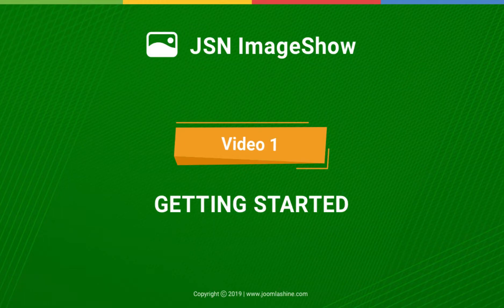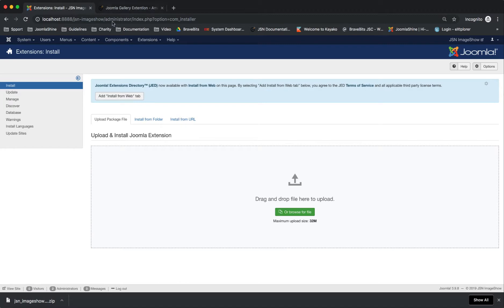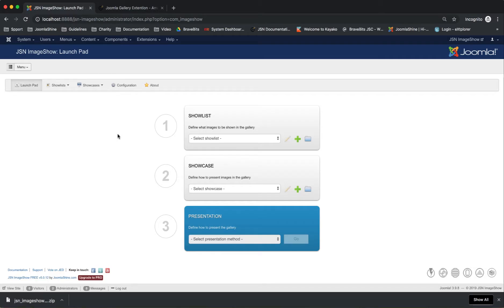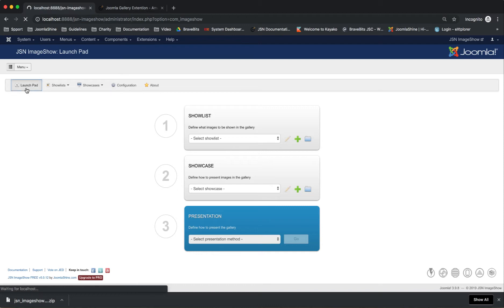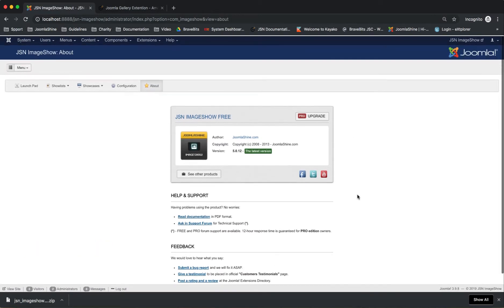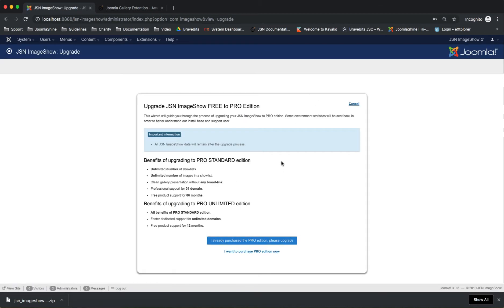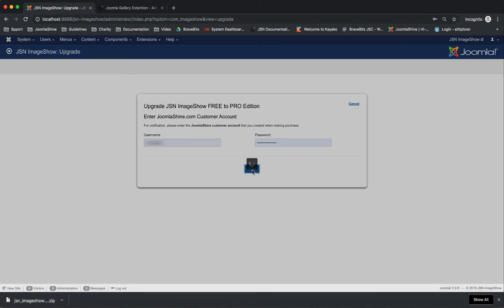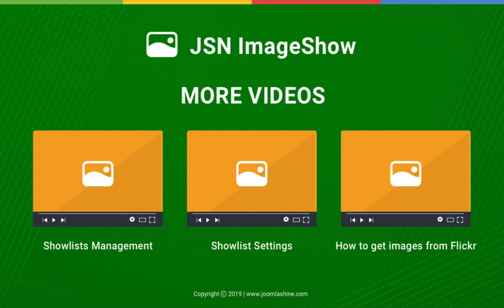JSN ImageShow Tutorials - Video 1: Getting Started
In this video, you will take a quick look about JSN ImageShow, Amazing Joomla! Gallery extension
Don’t let visitors get out of your website because of simple and inactive content. We would like to offer JSN ImageShow, a multi-styles Joomla Image Gallery extension, to attract your audience by lively and trustful pages. The extension from JoomlaShine will help to manage image sources, photo gallery and display amazing showcases via an easy-to-use panel with drag-and-drop operation and preview mode.